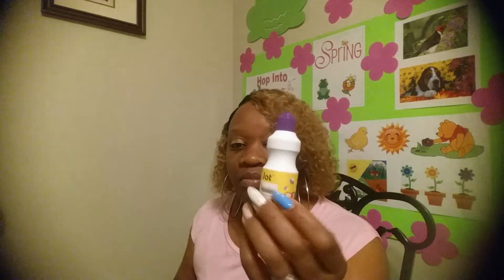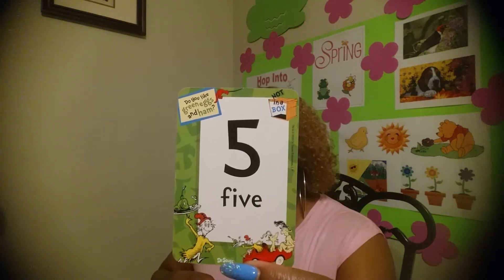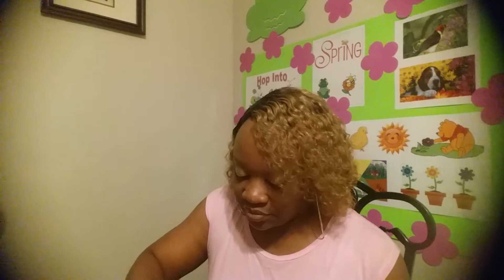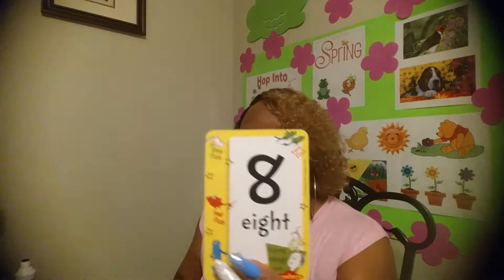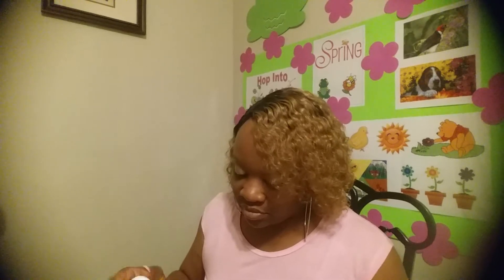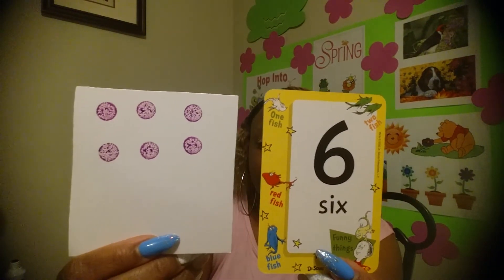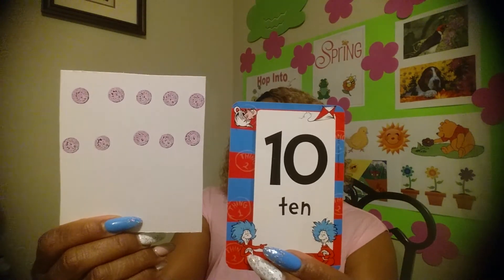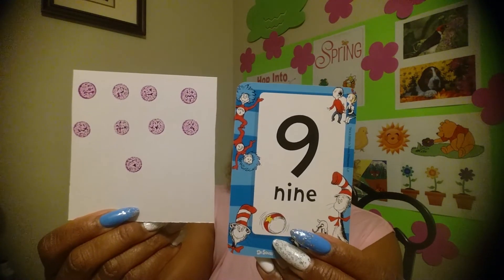Numbers and Dots!